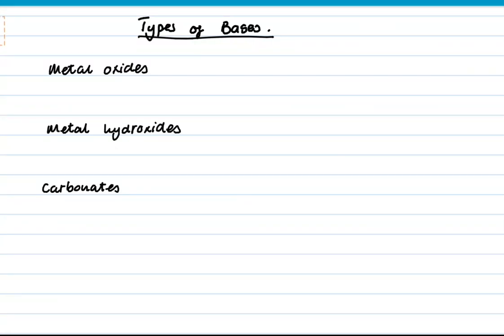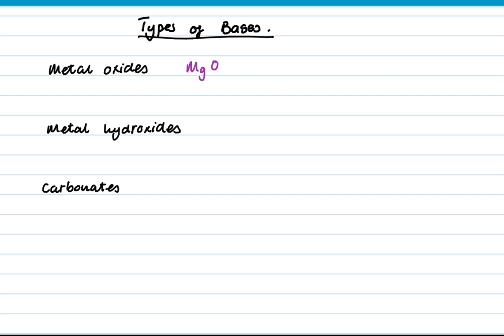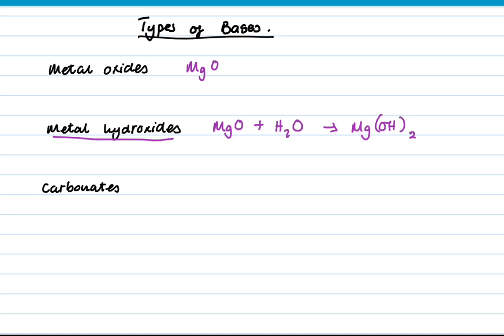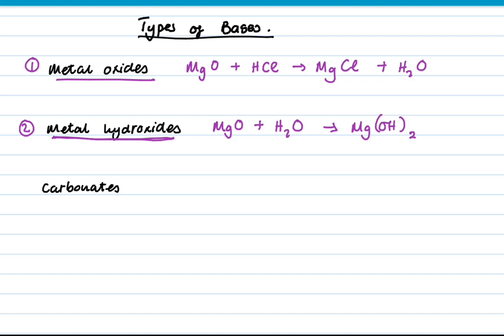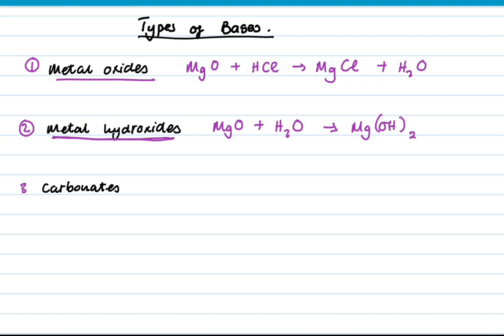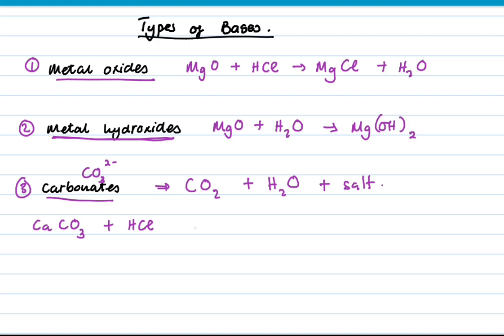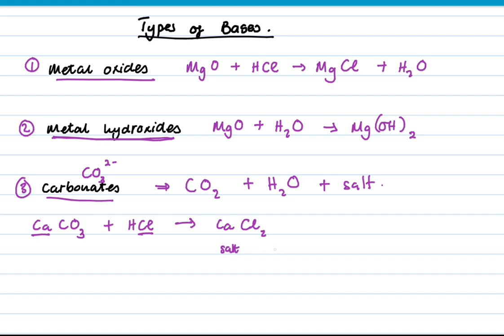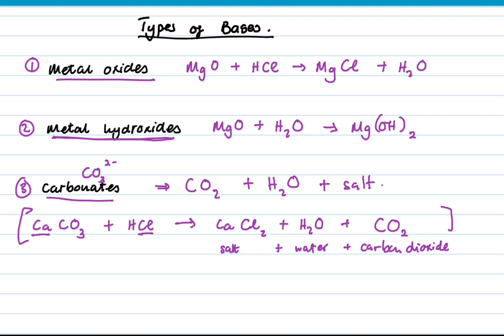ZIMSEC 2021 CHEMISTRY EXAM REVISION : TYPES OF BASES